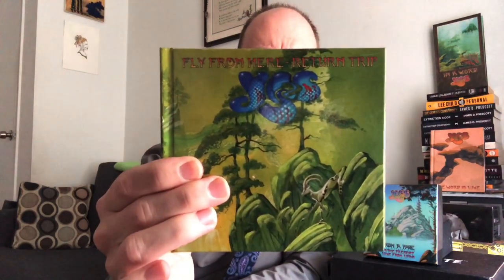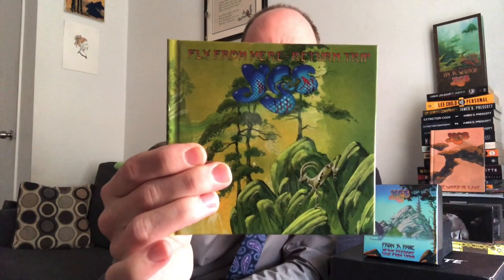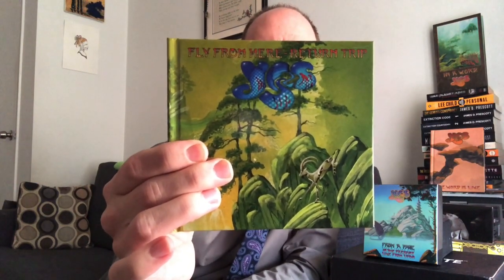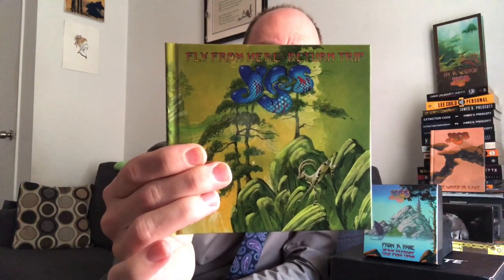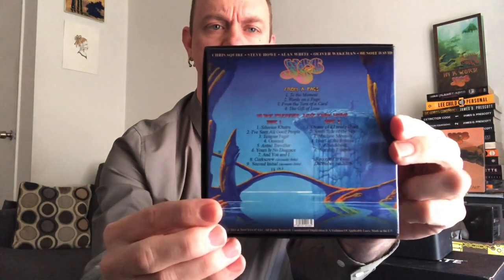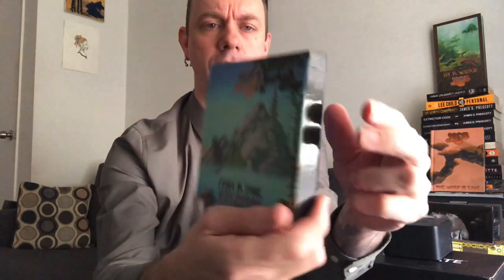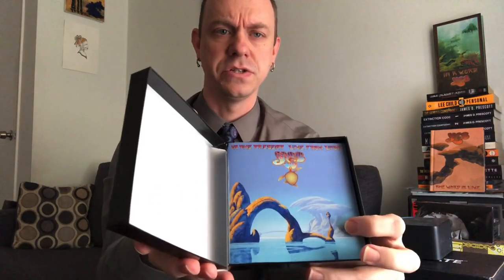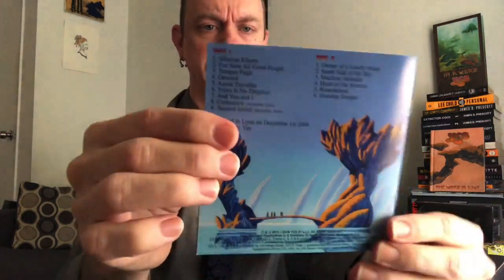Yes - From A Page - New Boxset Review & Unboxing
An unboxing and review of the new Yes boxset From A Page covering the Oliver Wakeman years from 2008 to 2011

If you enjoyed this video, I have one covering the Yes album Fly From Here Return Trip and why it’s important.  Feel free to check it out.